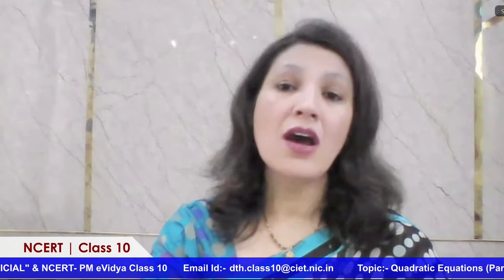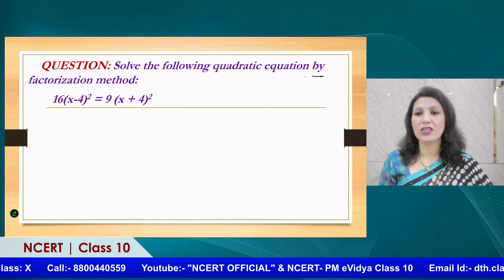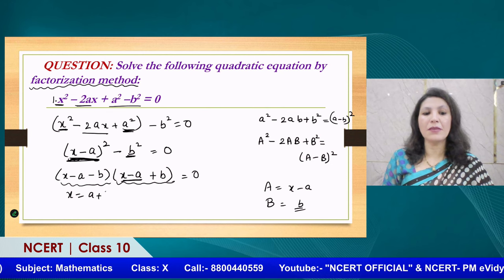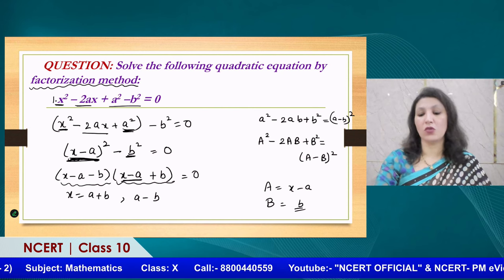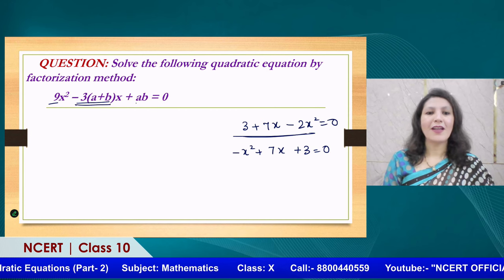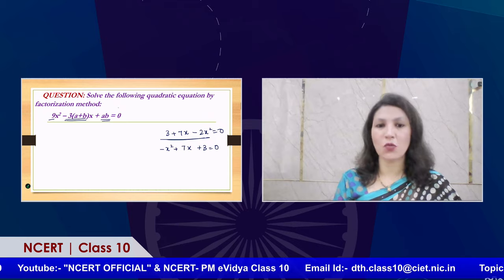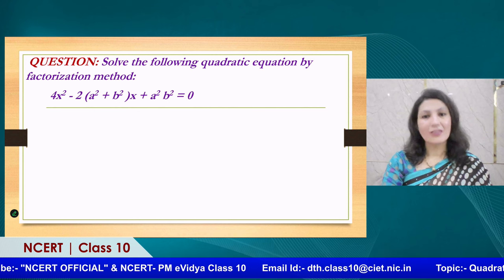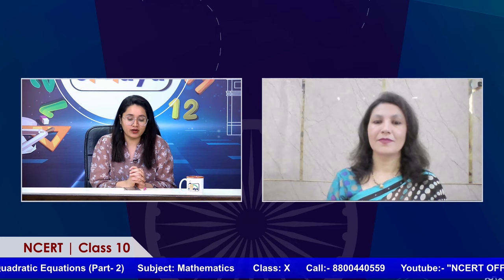Live Interaction on PMeVIDYA : Quadratic Equations Part- 2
Sahyog Session
Mon-Fri                                             5-5.30pm

The programs can be viewed on:
1. DD Free dish channel #2022 to 2033 ( PM eVidya  Class 1 to  PM eVidya Class 12)
2. Zee Dish TV Channel #950
3. Jio TV App
4. ‘NCERT OFFICIAL’ YouTube Channel

Social Media Platforms of CIET & NCERT (YouTube, Facebook, Twitter)Live Interaction on PMeVIDYA :  योगशक्ति Yogic Management for Ulcerative Colitis